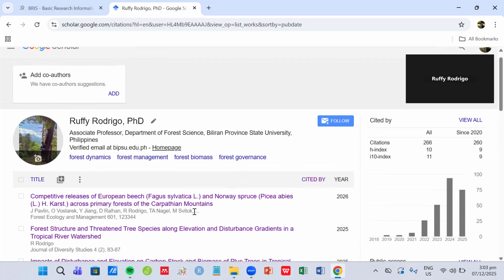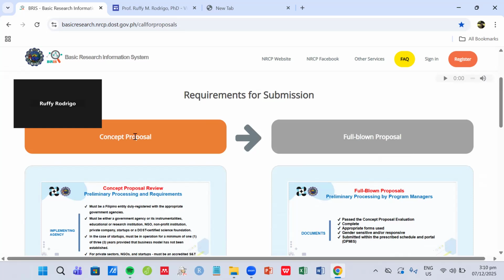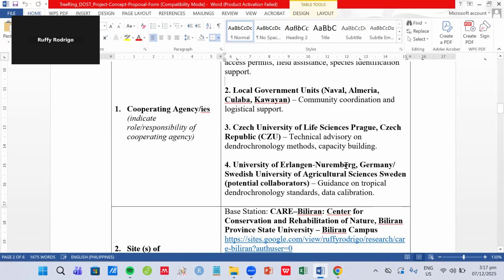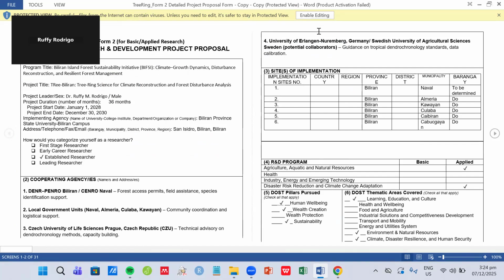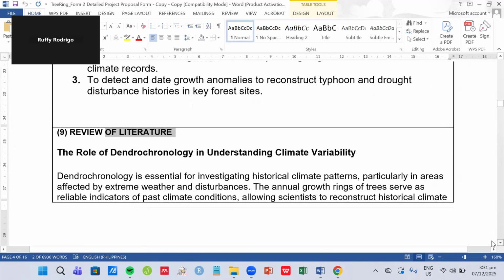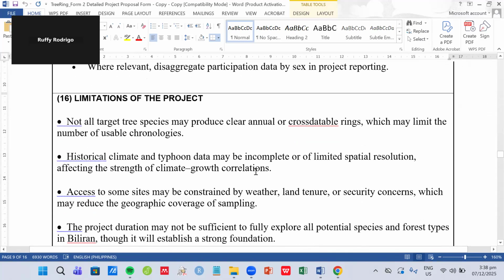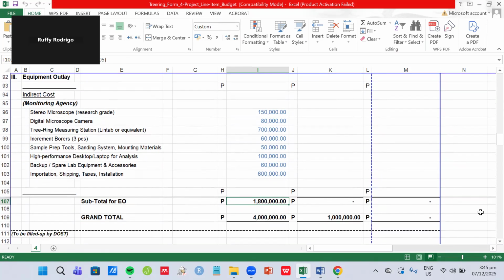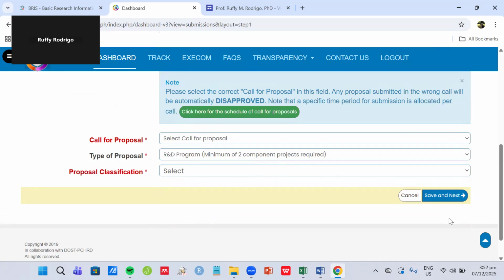How to Apply for DOST Funding (Step-by-Step Guide)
Learn the complete process of applying for DOST research funding — from idea, proposal preparation, budget, attachments, routing, and online submission. Perfect for faculty, researchers, and graduate students.